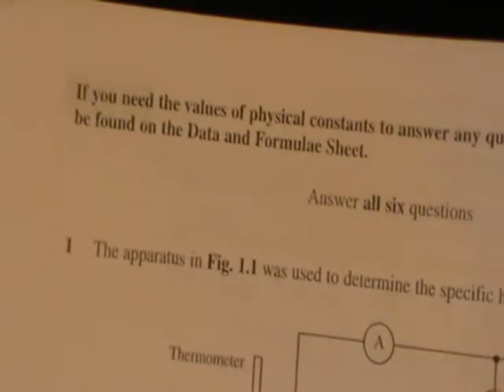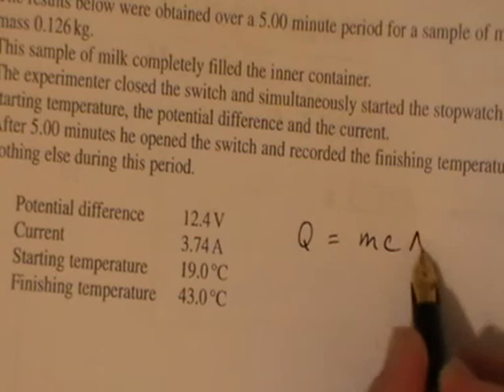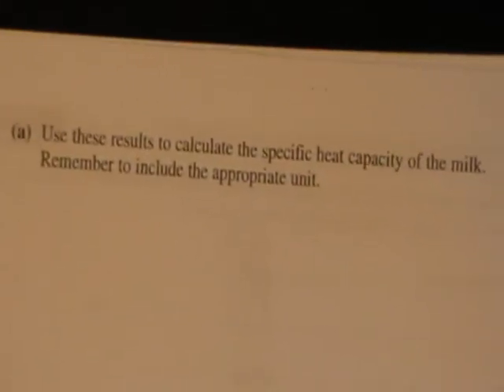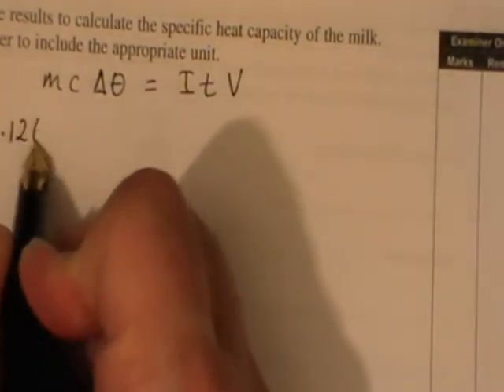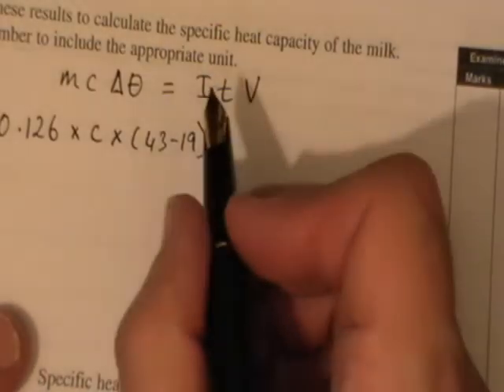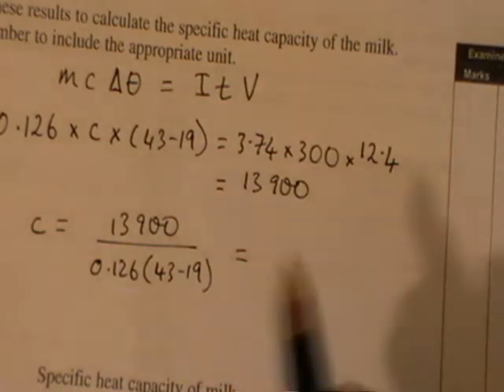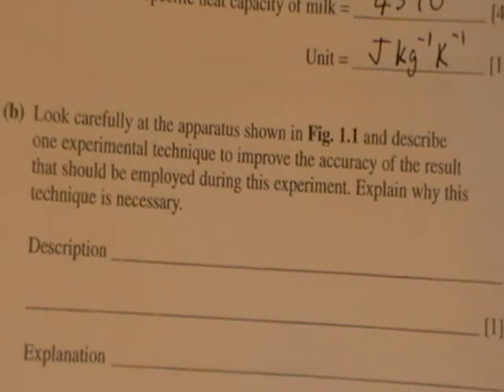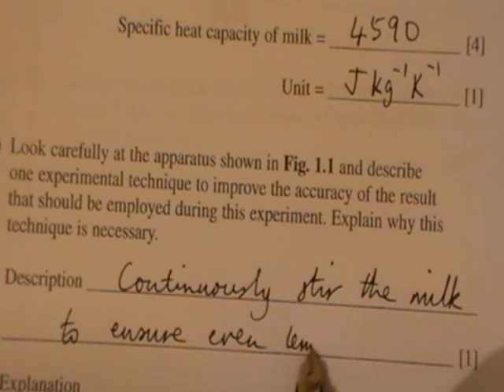A21 S H C andGases p pG Jan08 qu1